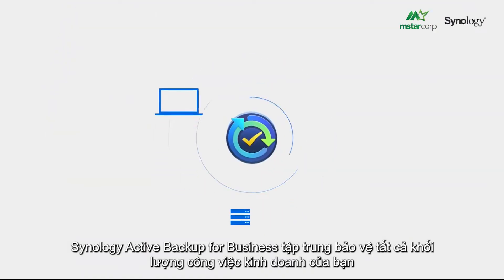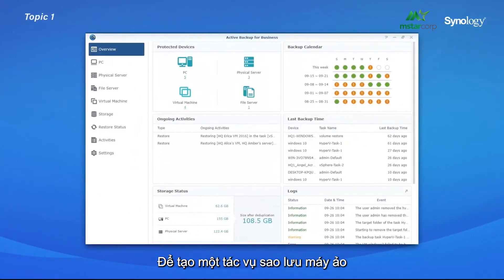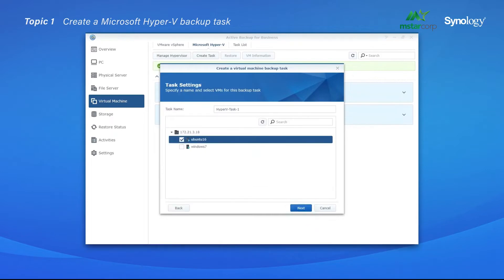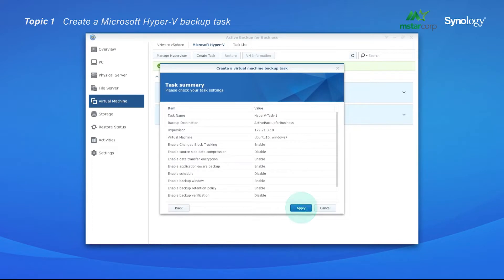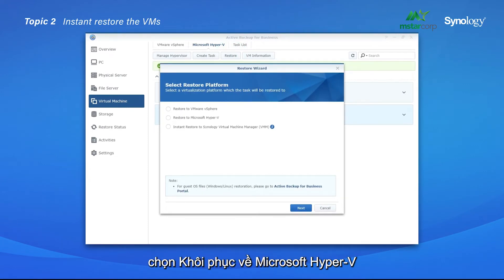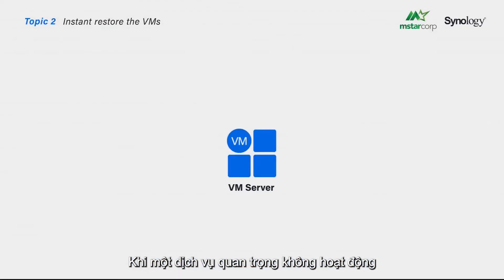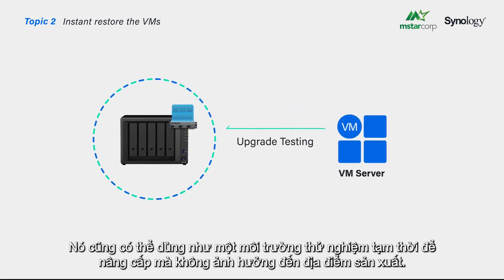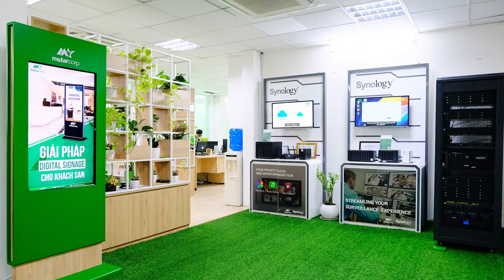Hướng dẫn sao lưu và khôi phục máy ảo Hyper-V bằng Synology Active Backup for Business | Mstar Corp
Xem video này để tìm hiểu cách tạo tác vụ sao lưu Hyper-V không tác nhân và khôi phục ngay lập tức các máy ảo của bạn với Active Backup for Business.

Video có 3 phần chính như sau:
1. Tạo tác vụ sao lưu Microsoft Hyper-V
2. Khôi phục ngay lập tức máy ảo
3. Cổng tự phục hồi

Chi tiết hơn xem video nhé.

Mstar Corp: đơn vị cung cấp các giải pháp công nghệ giúp doanh nghiệp chuyển đổi số thành công.
4️⃣ lý do chọn NAS Synology từ Mstar Corp ?
1. Mstar Corp là Service Provider duy nhất của Synology tại Việt Nam
2. Tặng Gói 9 bước M-Service độc quyền trị giá 3,3 triệu
3. Group hỗ trợ khách hàng hơn 6000 members
4. Có nhân viên hỗ trợ riêng cho bạn.
🏤 MSTAR CORP
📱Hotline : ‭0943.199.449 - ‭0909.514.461